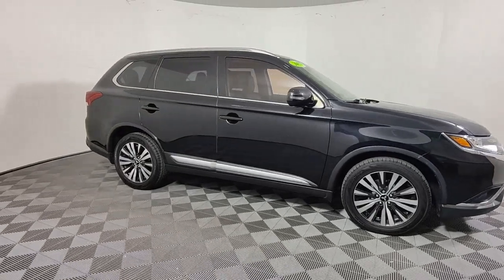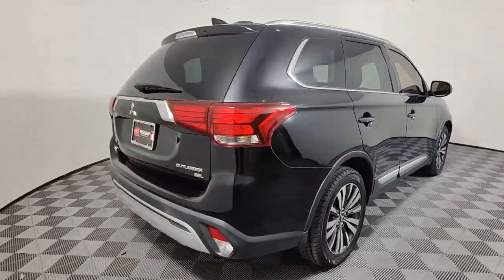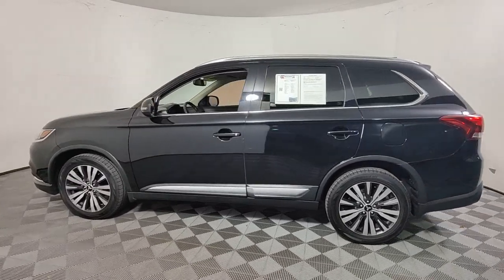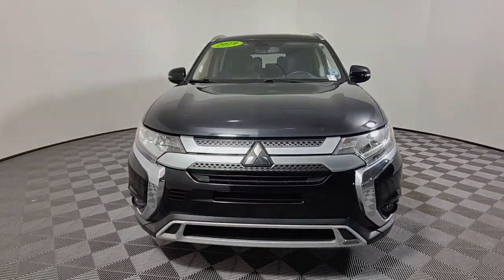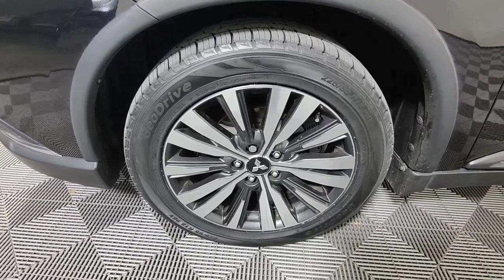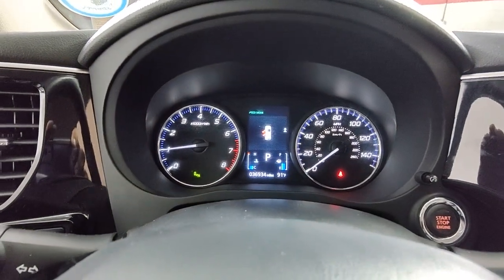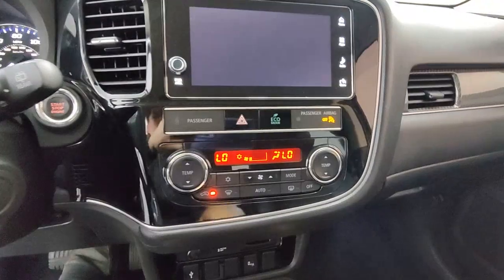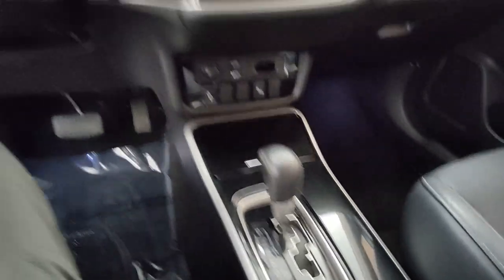2019 Mitsubishi Outlander West Palm Beach, Riviera Beach, North Palm Beach, Royal Palm Beach, Palm B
Labrador Black Metallic Used 2019 Mitsubishi Outlander  available in 3870 West Blue Heron Beach, Riviera Beach, Florida at I95 Nissan. Servicing the West Palm Beach, Riviera Beach, North Palm Beach, Royal Palm Beach, Palm Beach Gardens, FL area.

I95 Nissan
3870 West Blue Heron Blvd

**COMES WITH A LIFETIME WARRANTY** *CLEAN CARFAX* BLUETOOTH BACKUP CAMERA BLIND SPOT APPLE CAR PLAY ANDROID AUTO LIKE NEW LIFETIME WARRANTY COLLISION MITIGATION USB PORTS DEALER INSPECTED FULLY SERVICED FULLY DETAILED NEWER TIRES & BRAKES ICE COLD AIR GAS SAVER LOW SUPPLY CAR ACT FAST Blind Spot Warning Brake assist Electronic Stability Control. **Here at I-95 Nissan youll receive the expertise of our Factory Certified Sales Consultants and staff. Purchase your next vehicle from the comfort of your home. And have it delivered to you FREE of charge! Your health and safety are our priority. Shop with confidence with our 3-day exchange policy and complimentary vehicle sanitization with each new or used vehicle.** Labrador Black Metallic 2019 Mitsubishi Outlander LIFETIME WARRANTYbrbrOdometer is 31719 miles below market average! KBB Fair Market Range High: $22859 Priced below KBB Fair Purchase Price! 25/30 City/Highway MPGbrbrbrAwards:br  * 2019 KBB.com 5-Year Cost to Own AwardsbrbrClean CARFAX.br**Price does not include reconditioning and certification costs.